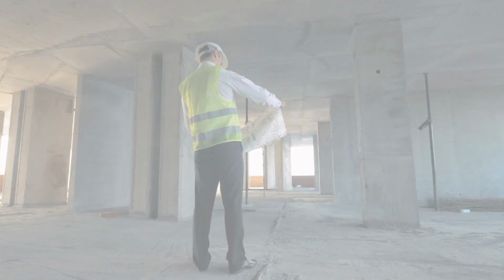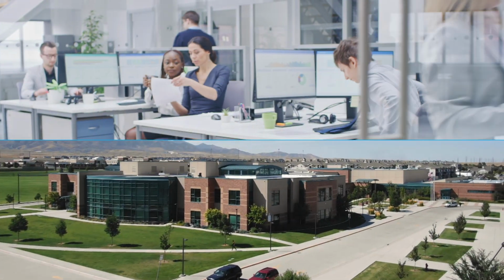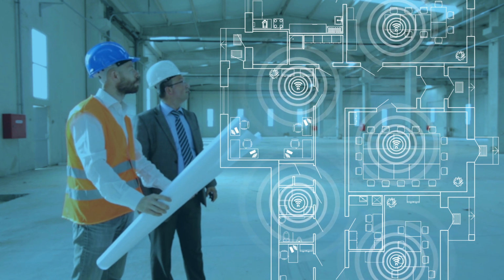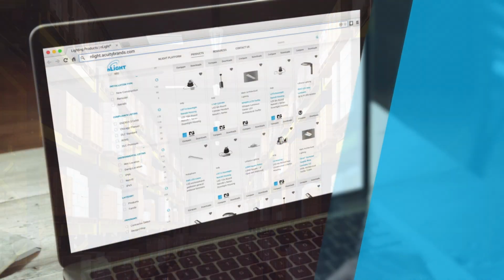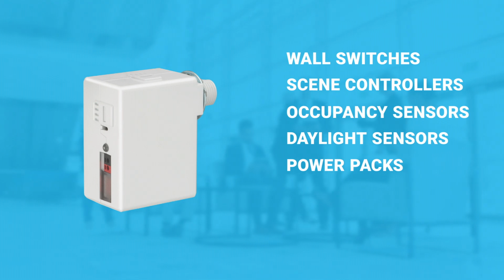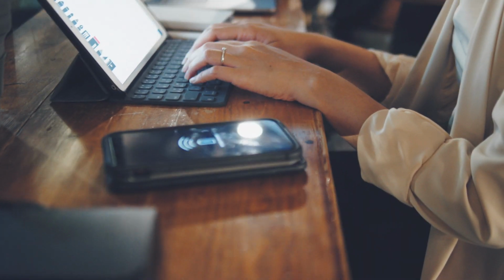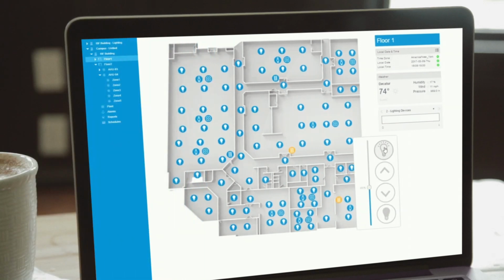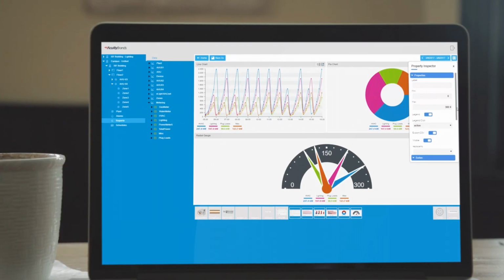nLight® AIR Wireless Lighting Controls System - Overview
nLight AIR is a simplified wireless lighting control solution for new and existing commercial buildings that eliminates the need to run wires, resulting in an overall lower cost of install. Developed to penetrate typical obstructions found in commercial buildings, nLight AIR simplifies design and installation by embedding sensors directly into a wide variety of indoor and outdoor luminaires.